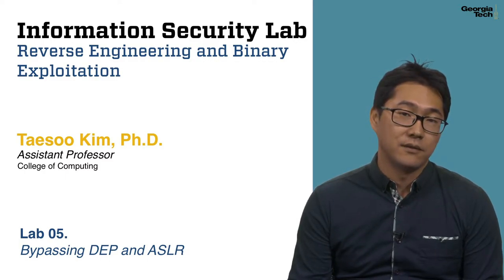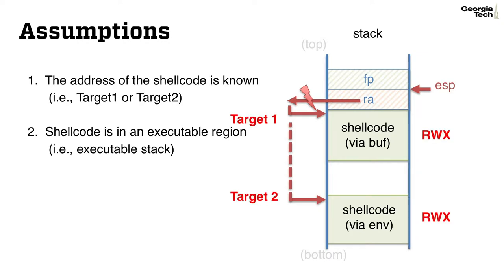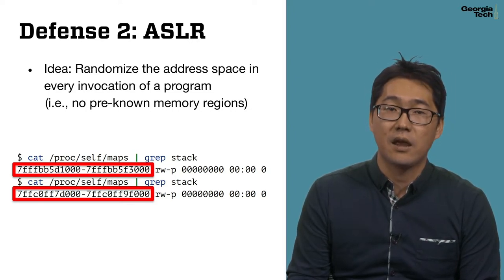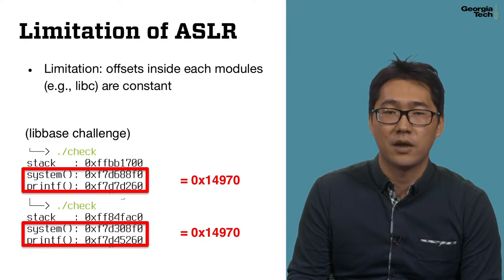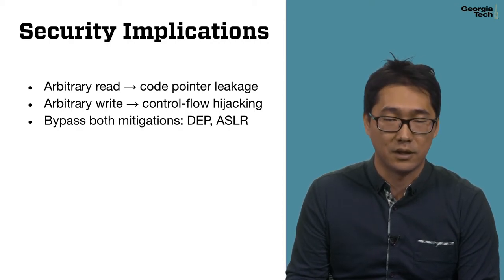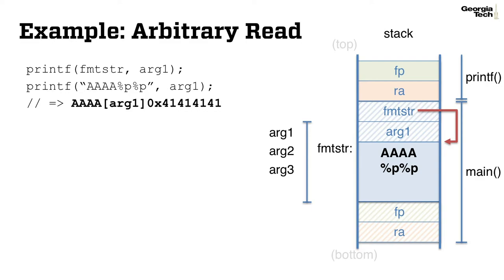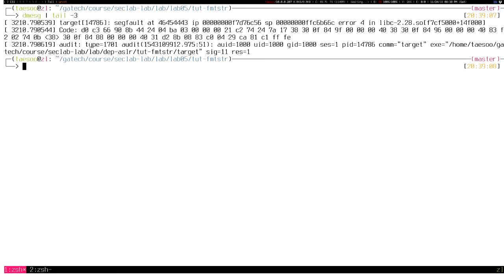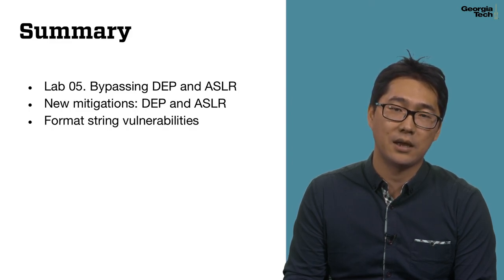CS6265 Lab 05 Bypassing DEP and ASLR